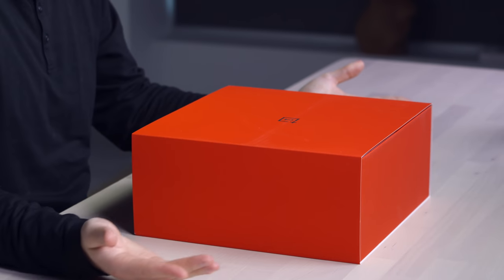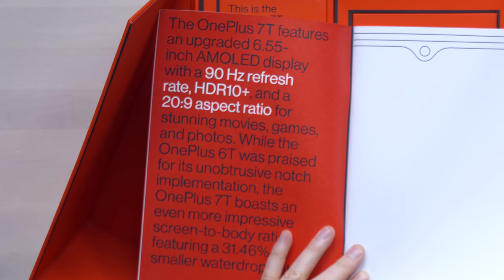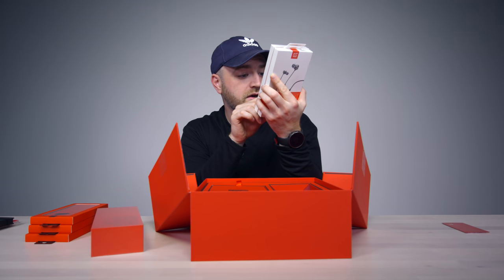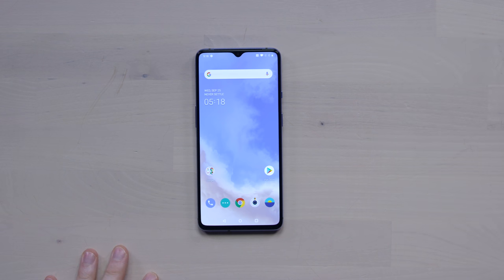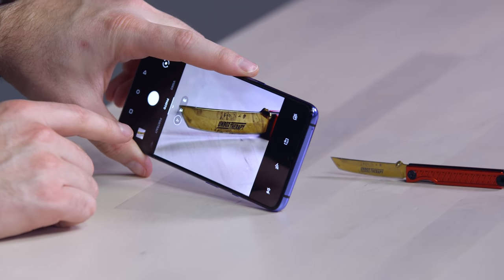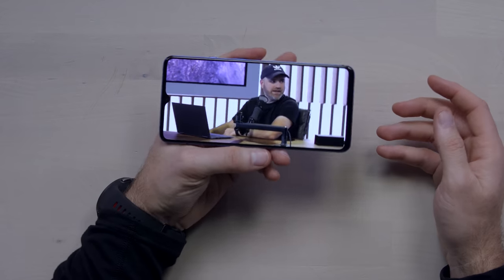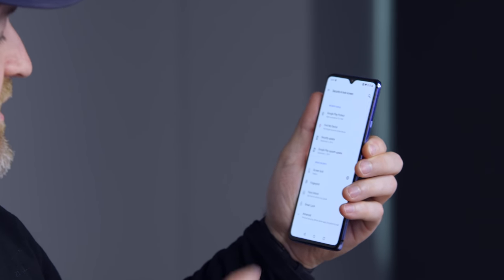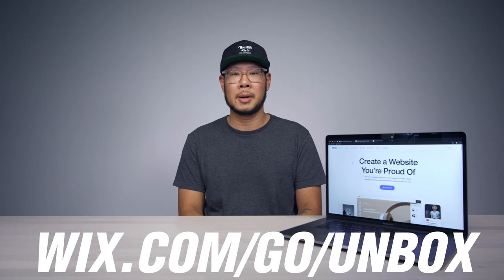OnePlus 7T Unboxing - The Price Is Right?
Unboxing the OnePlus 7T